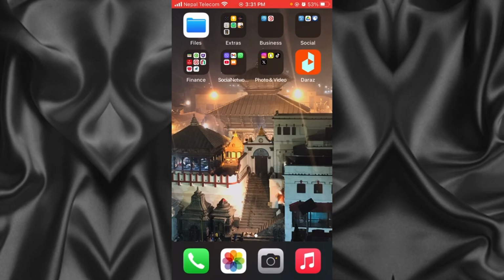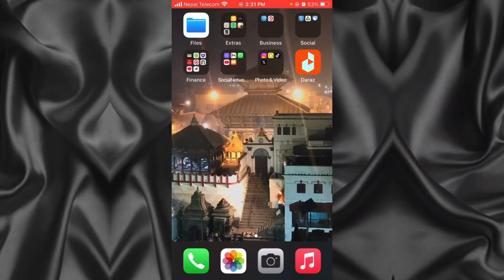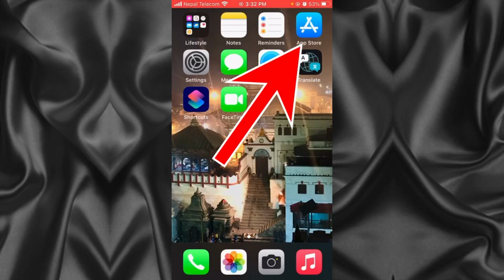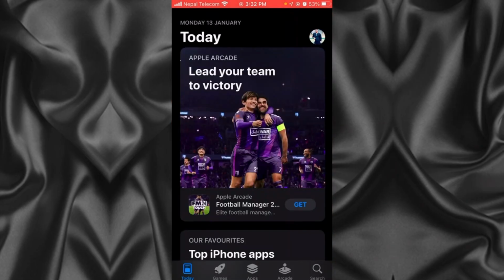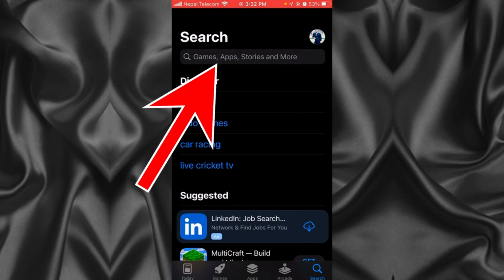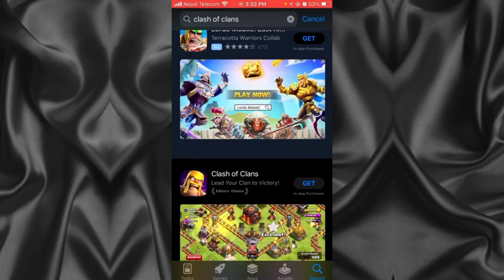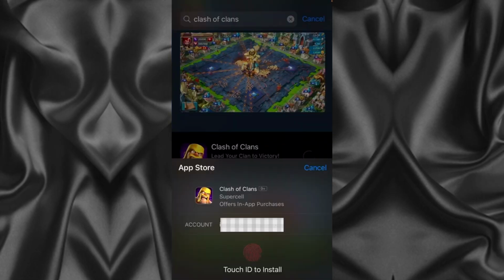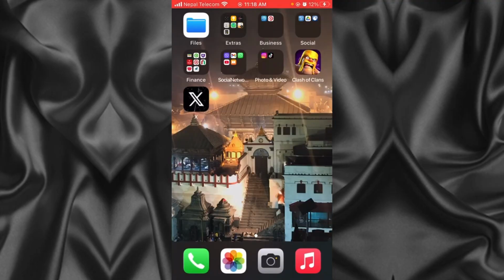How to Download Clash Of Clan in iPhone 2025?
Want to join the Clash of Clans action on your iPhone? In this step-by-step tutorial, I’ll show you how to download Clash of Clans quickly and easily, so you can start building your base, battling clans, and dominating the game in no time!

👉 How to Set Up Clash of Clans Account
👉 How to Update Clash of Clans on iPhone